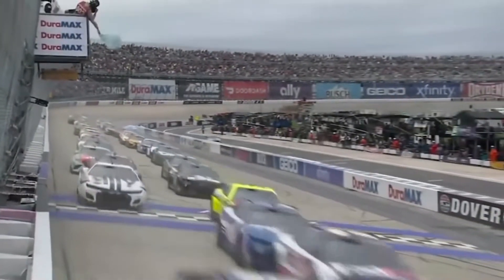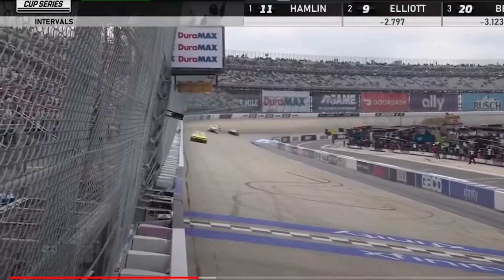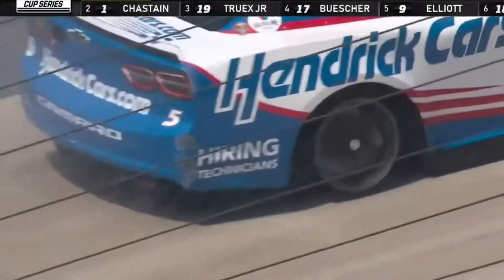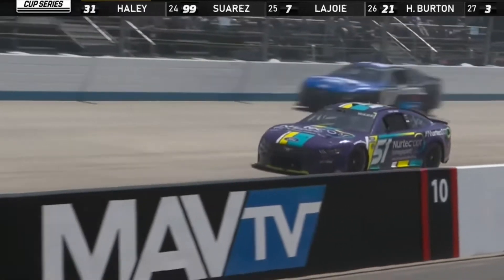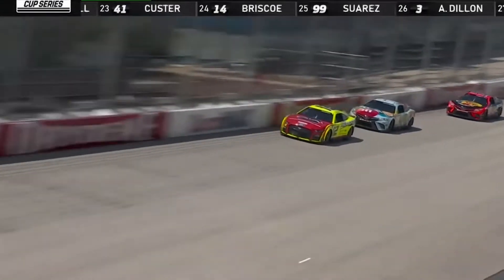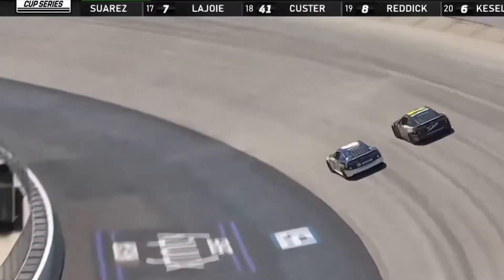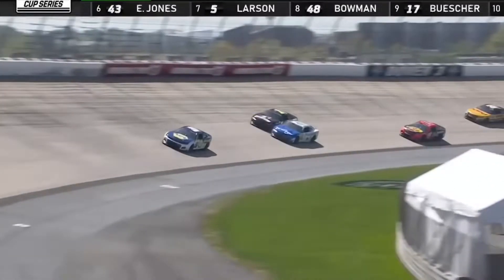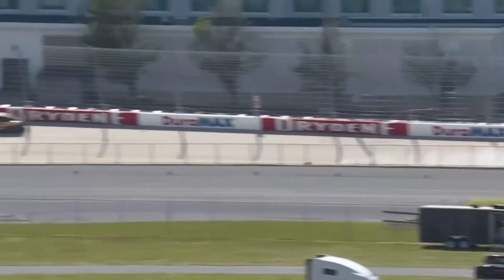2022 NASCAR Cup Series Dover Highlights (With My Commentary)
Video Credits:
FOX
FOX Sports
NASCAR
NASCAR Media Group
NBC
NBC Sports

Thumbnail Credits:
FOX
FOX Sports
NASCAR Media Group
NASCAR